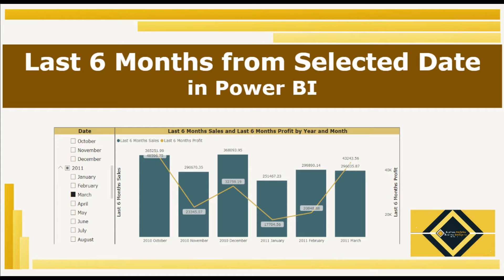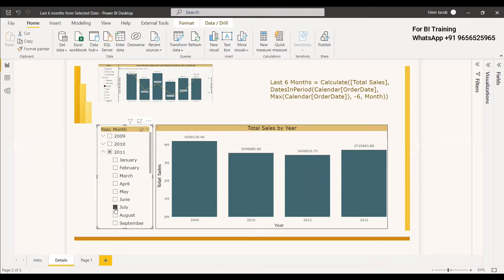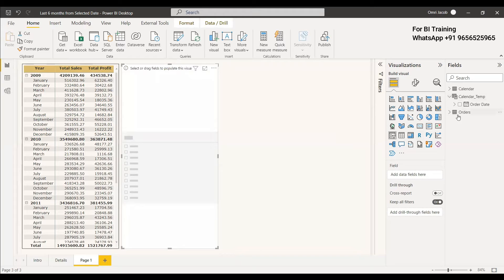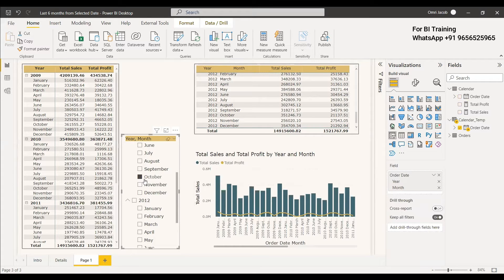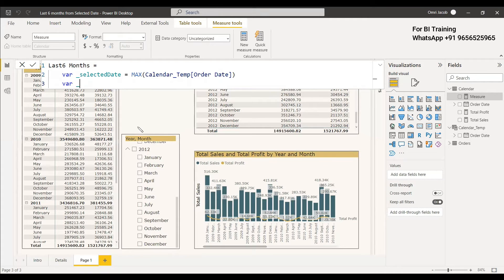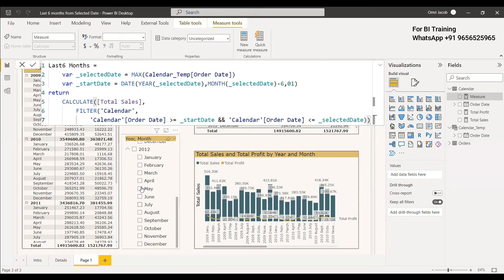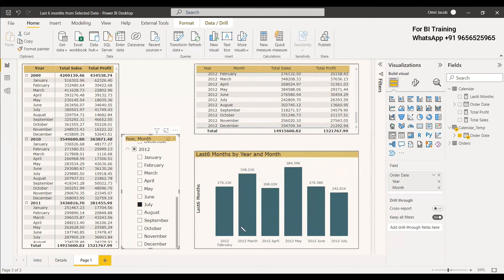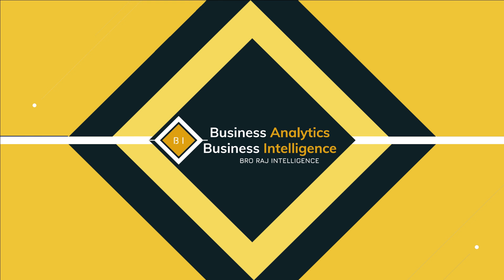Last 6 Months from Selected Date in Combo Chart | Advanced DAX | Power BI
Showing last 6 months in a combo chart of bar and line. It works around modelling and advanced DAX function.

Introduction to Power BI (videos)